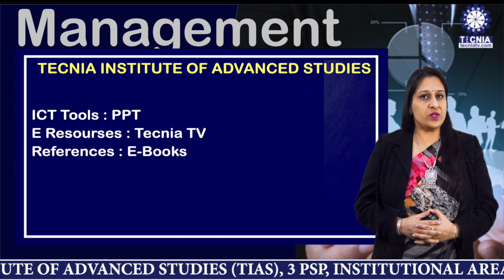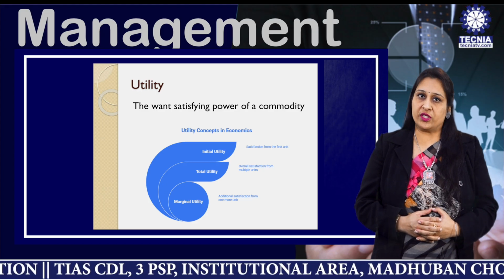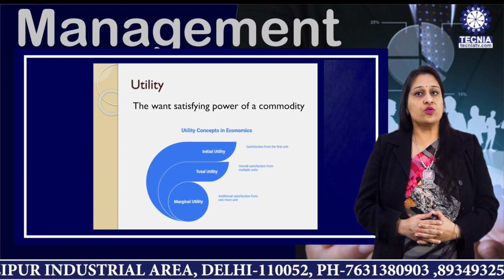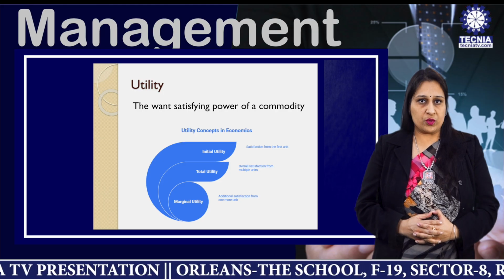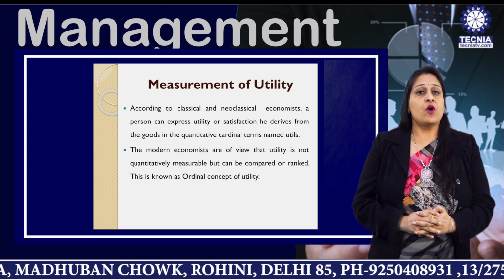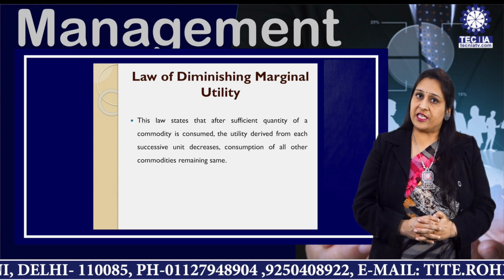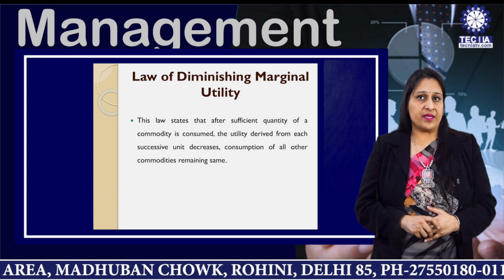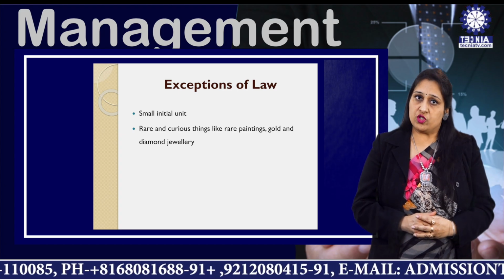Concept of Utility: Approaches & Law of Diminishing Marginal Utility | Lecture by Dr Monisha | TIAS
Welcome to this insightful video lecture by Dr. Monisha, Professor, Department of Management Sciences, Tecnia Institute of Advanced Studies.

In this session, you will gain a clear and conceptual understanding of Utility, its meaning, types, approaches, and the Law of Diminishing Marginal Utility, which forms a core foundation of Consumer Behaviour and Microeconomics.

🔹 Topics Covered in This Lecture:
Meaning of Utility and its nature
Concepts of Utility:
Initial Utility
Total Utility (TU)
Marginal Utility (MU)
Measurement of Utility
Cardinal Utility Approach (Marshall’s view)
Ordinal Utility Approach (Modern economists’ view)
Law of Diminishing Marginal Utility with real-life examples
Exceptions to the Law of Diminishing Marginal Utility
This lecture is especially useful for BBA, B.Com, MBA, and Economics students preparing for university exams and conceptual clarity in consumer behaviour.